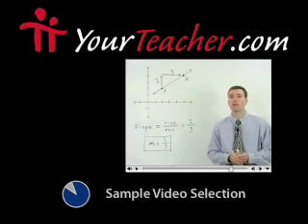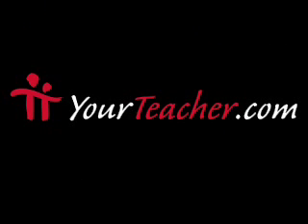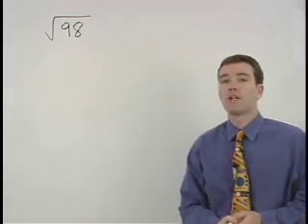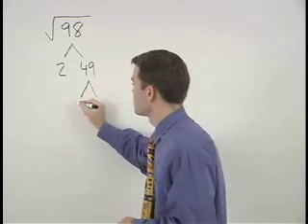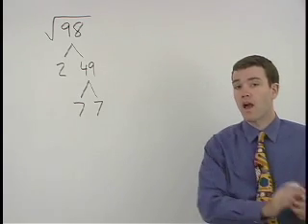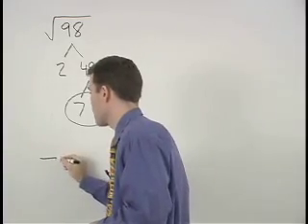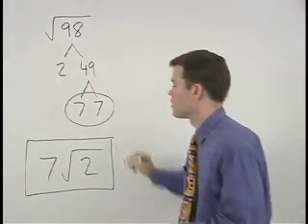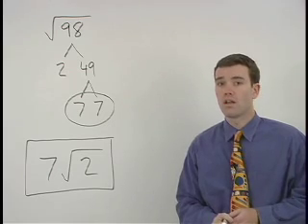PSAT Math Test Preparation - MathHelp.com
Need an PSAT math course?

MathHelp.com offers a complete PSAT math test prep course covering all topics on the PSAT math test.  Every lesson in our "study guide with a teacher" includes video examples, guided practice, practice tests, and more.